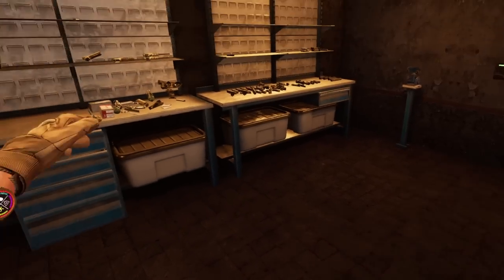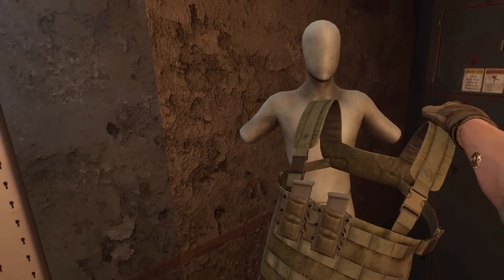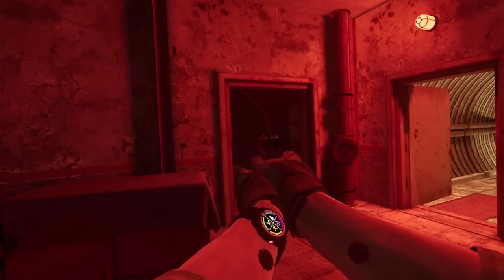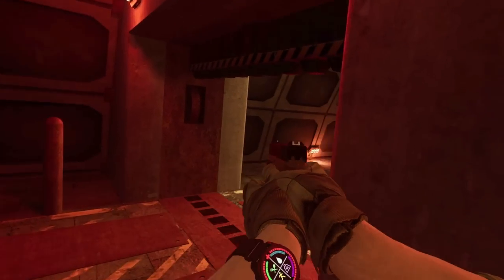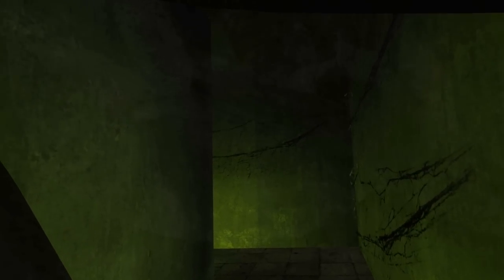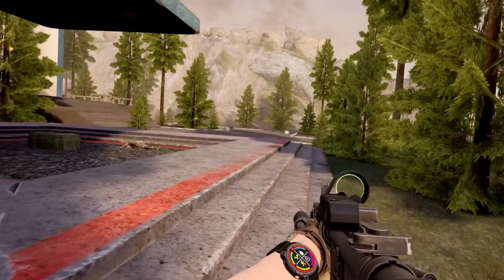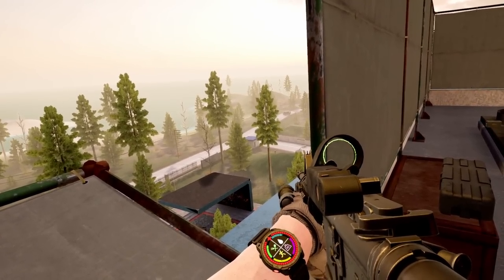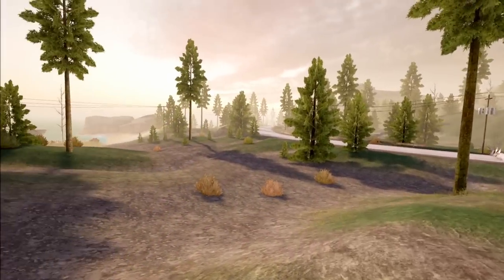Ghosts of Tabor, But Every Death I Upgrade My Gear...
If you haven't seen Ghosts of Tabor before, it's Escape from Tarkov, but in VR. In this video, we start with horrible gear, a knife and a backpack, and every time I die, or successfully extract from a raid, I upgrade by one tier.

CHANNEL MEMBERSHIPS ARE NOW LIVE! If you want to really support me and the content I create, consider becoming a member below! You'll get custom emotes as well as your name listed at the end of each video. More perks and tiers are soon to come.